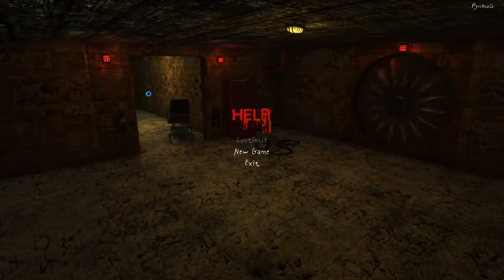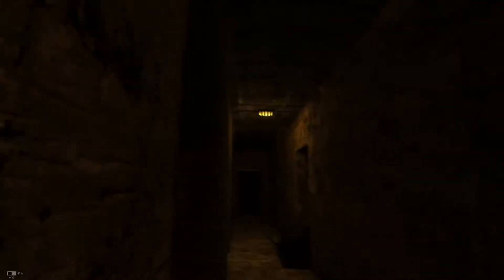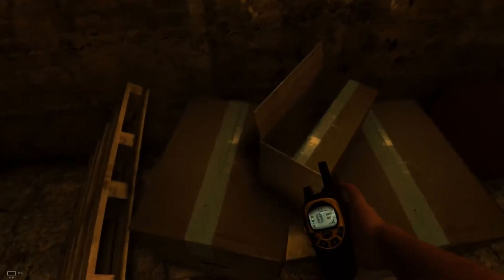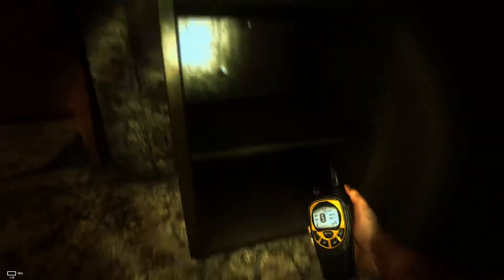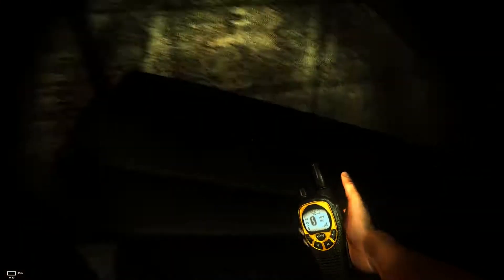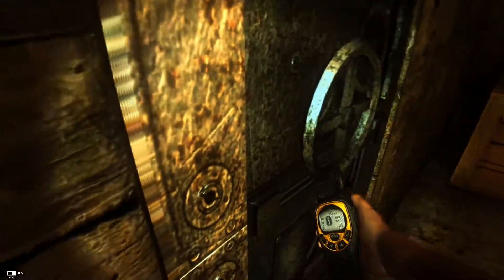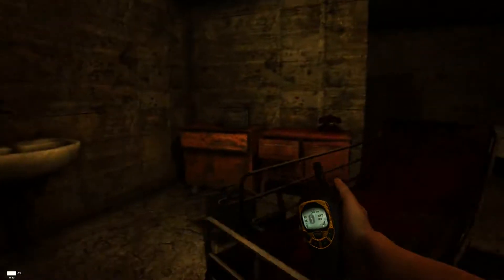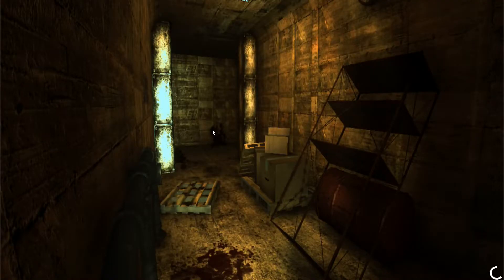help - radio gaga?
Apologies in advance for audio - been recovering from cold.

Help. Were off on a mission to a secret bunker to find a missing daughter. But will we find horror? Or utter boredom?